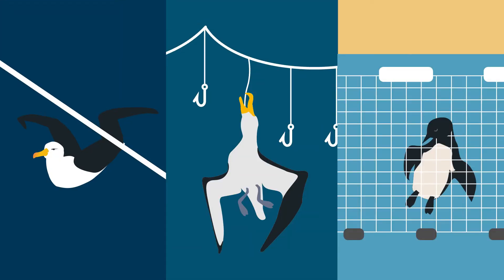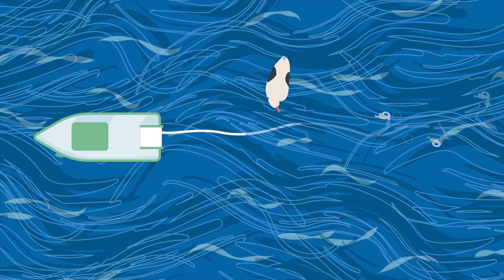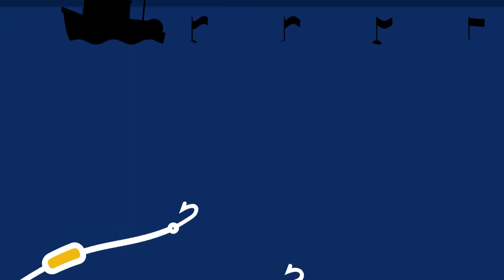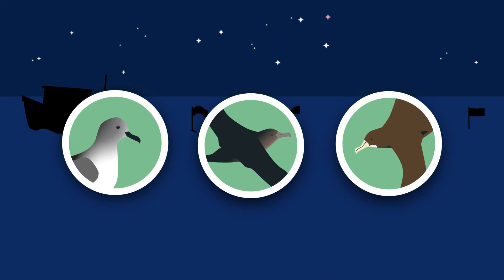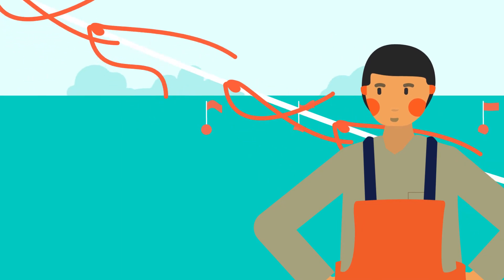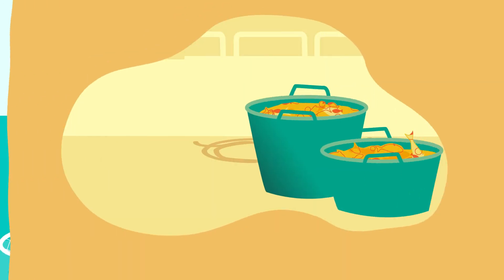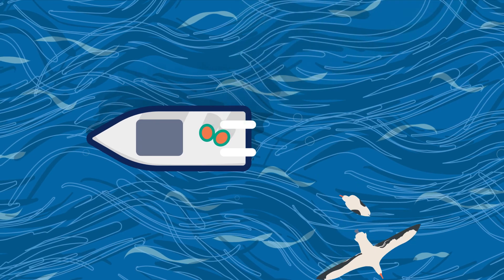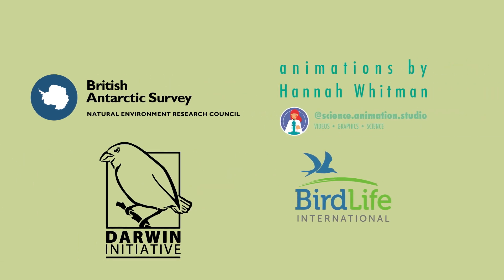Making Fisheries safe for seabirds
Bycatch is a serious threat to albatrosses, petrels and other seabirds, but did you know that deaths and injuries in fisheries can be avoided by using some simple techniques?

These make fisheries safe for seabirds and can reduce seabird bycatch by over 90% in some fisheries, helping to protect many globally threatened species around the world.

This animation is the third in a series created as part of the @britishantarcticsurvey @BirdlifeInternational Seabird Sentinels project. Keep your eyes peeled for how we can protect seabirds from bycatch this afternoon!